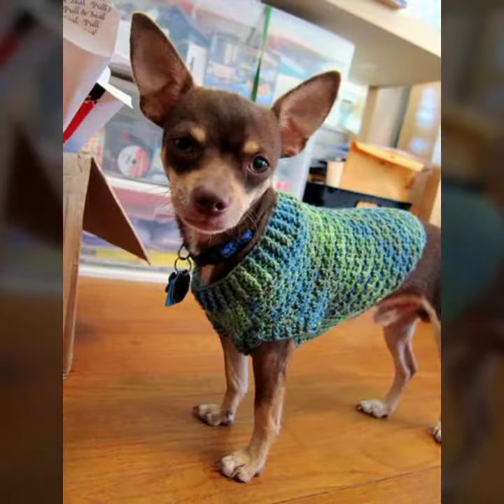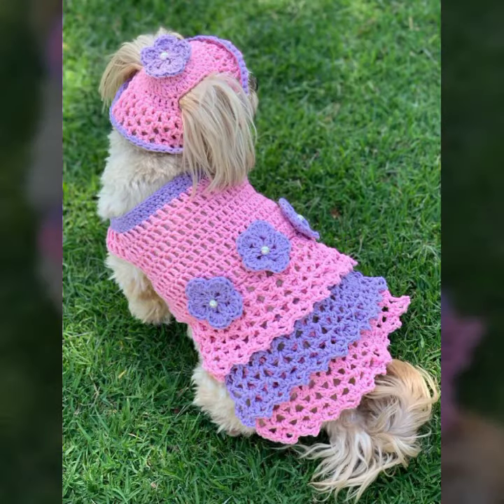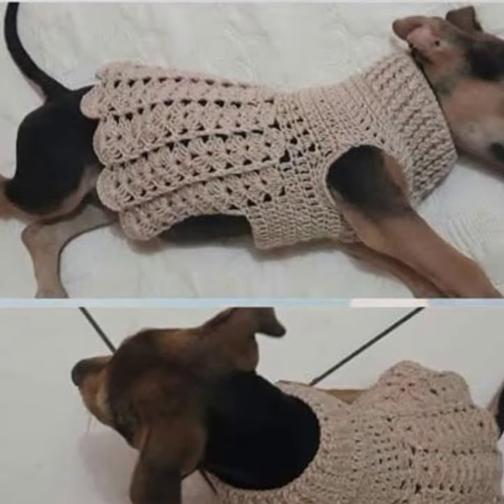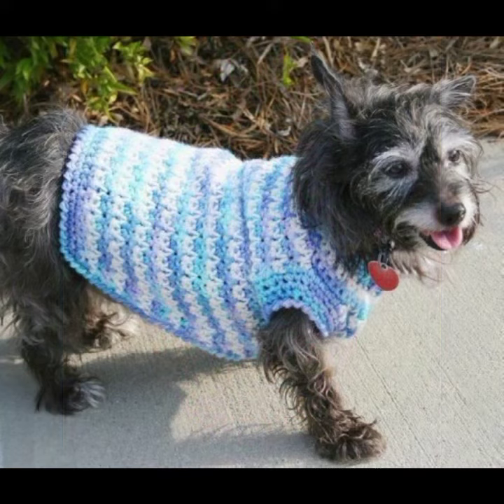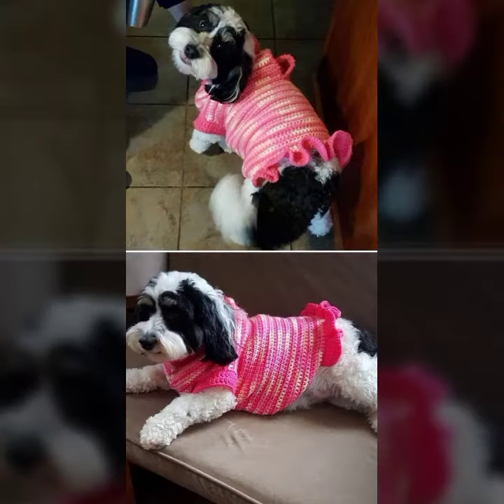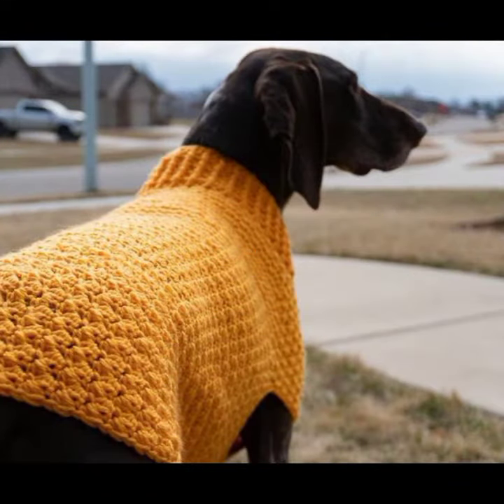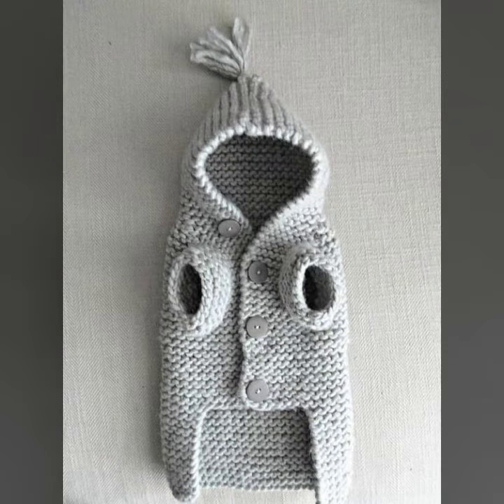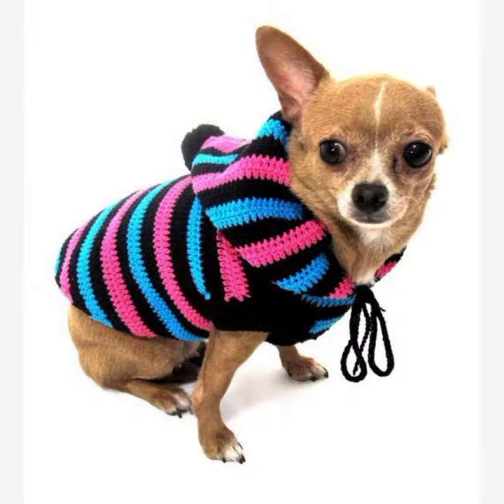Outstanding Amazing Elegant Pattern Of Crochet Dog Sweater Design And Free Pattern